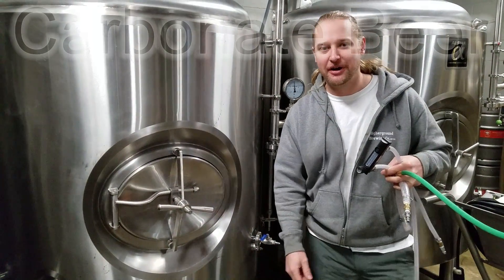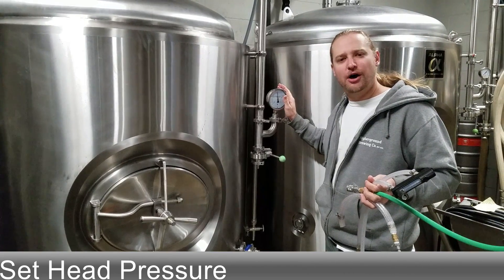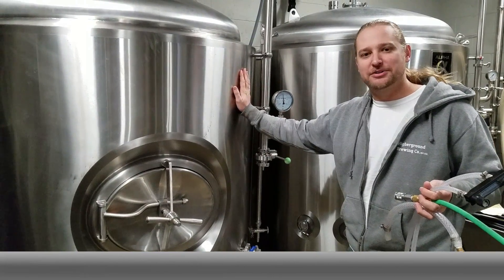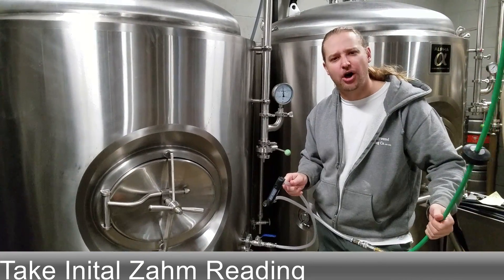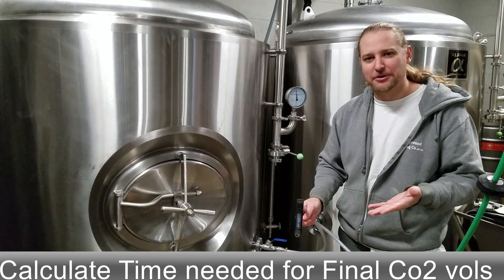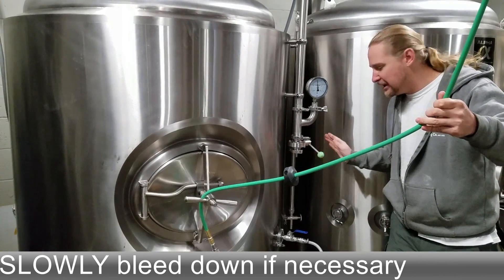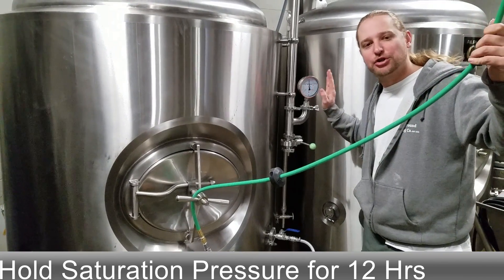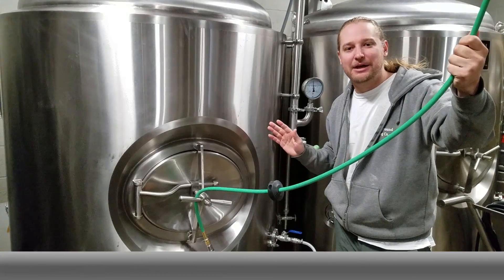CARBONATE BEER, Craft Beer Brite Tank, How To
How To Carbonate Beer, 10bbl Brite Tank with Carbonation Stone. Beer brewing techniques for craft commercial breweries.  Watch a brewer give tips on carbonating a beer. Make better beer!